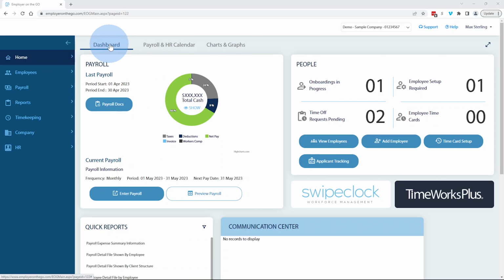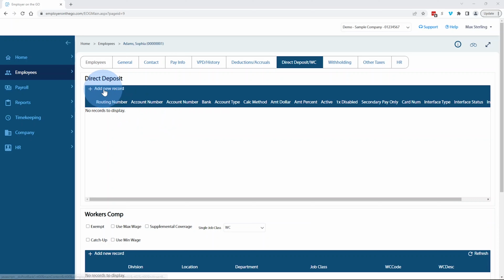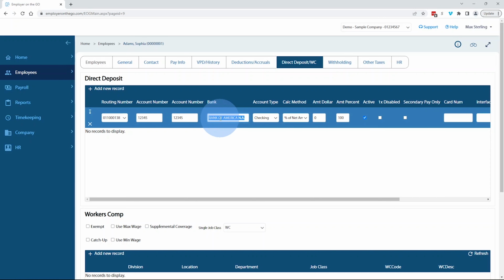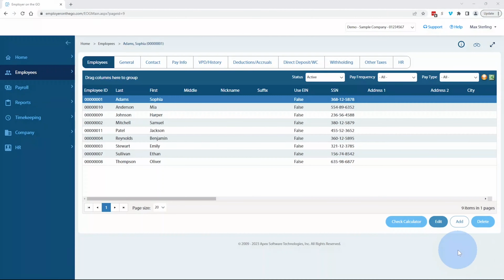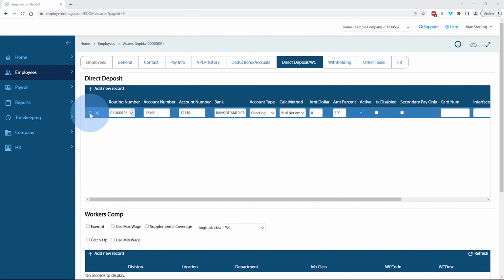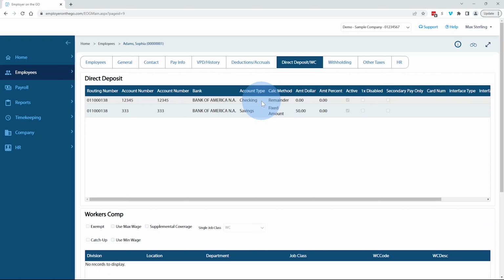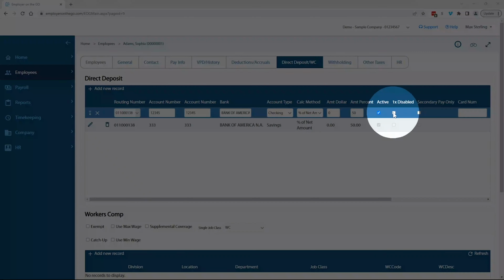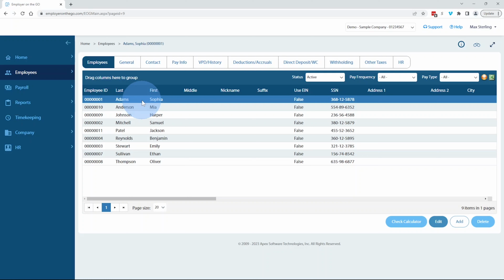Managing Employee Direct Deposit Accounts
Welcome back, everyone! In today's tutorial, we'll learn how to add and manage direct deposit accounts for employees in our payroll system. We'll also explore various scenarios that require specific adjustments. So let's dive right in!